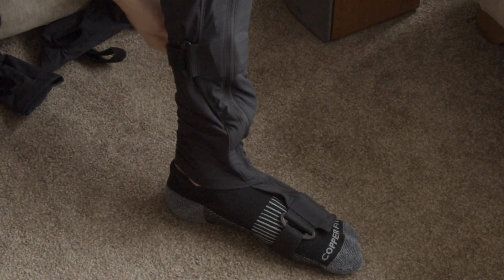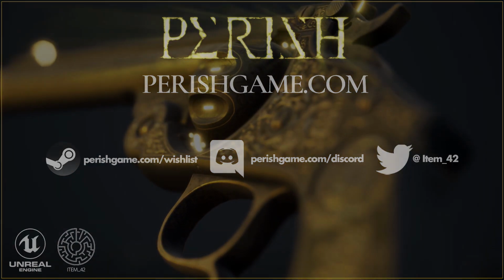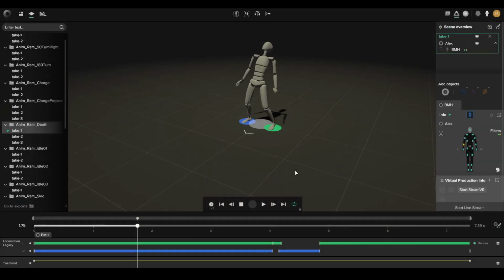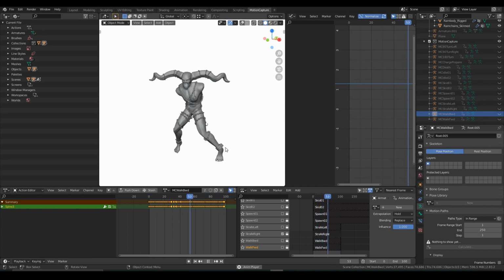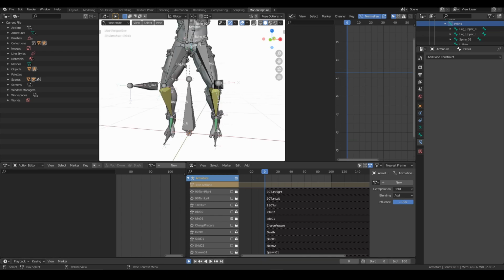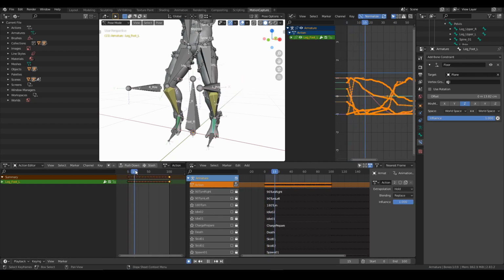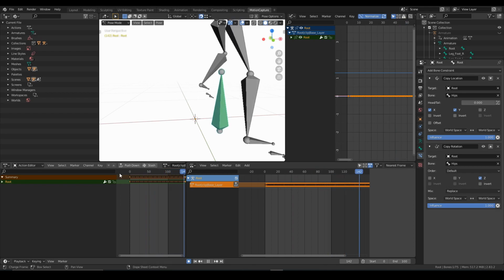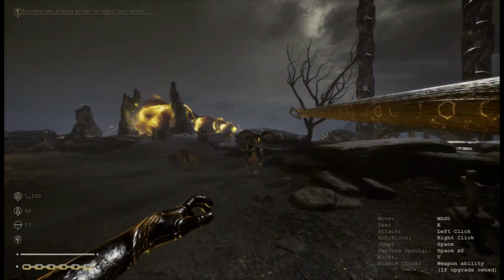Motion Capture Case Study: Perish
Case study of capturing animations for the upcoming game: Perish, Developed by Item42. Learn how we captured brand new animations for the Ram making use of the Rokoko Smart Suit Pro.